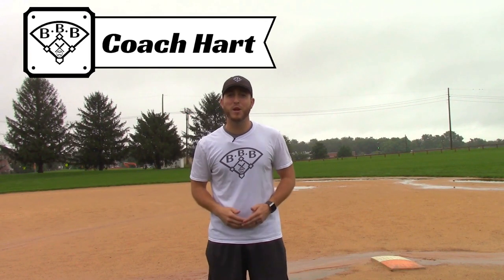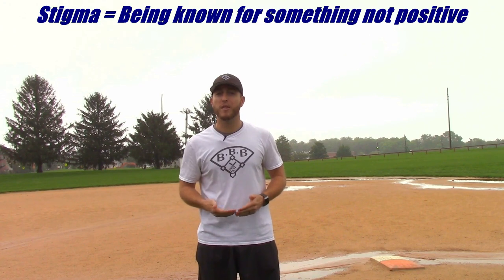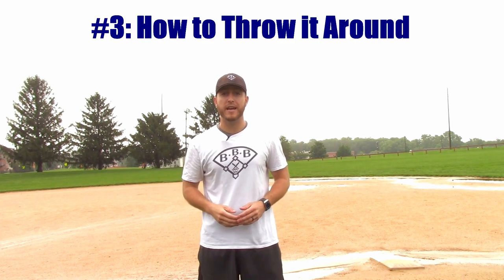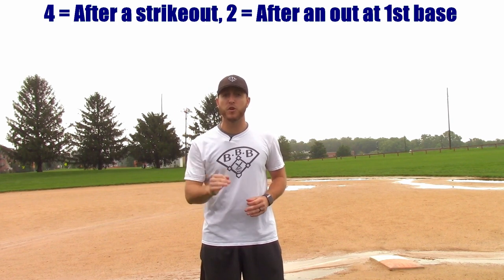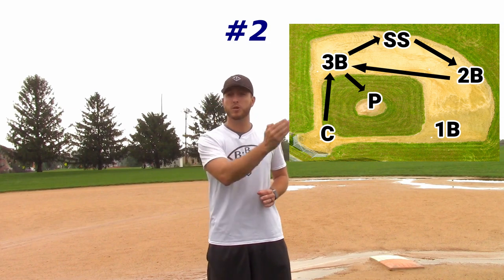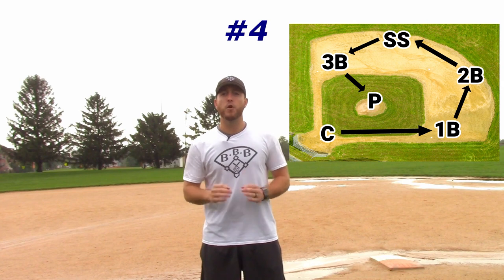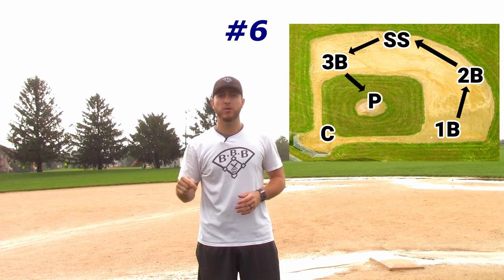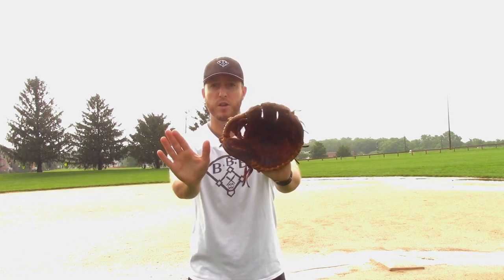How to Throw It Around the Infield After an Out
~ Need help finding the best equipment fit for you? Grab your free baseball equipment guide right

In this video, I explain the most popular patterns that I've seen teams use to throw it around the infield after an out.  Throwing it around the infield after an out is great for keeping your defense engaged in the game, even when the pitcher is striking everyone out.  The goal is to have everyone touch the ball on every play!

1. Why do we throw it around the infield?
2. Practice first!
3. How to throw it around